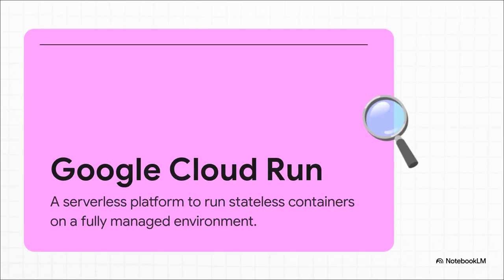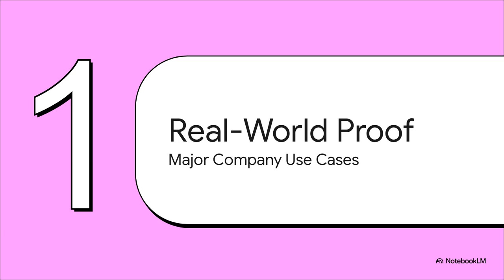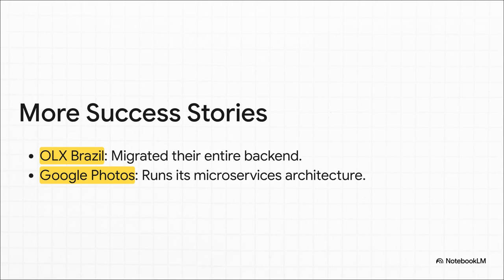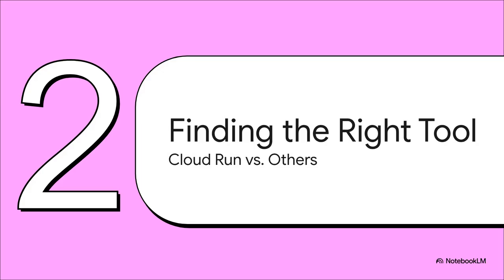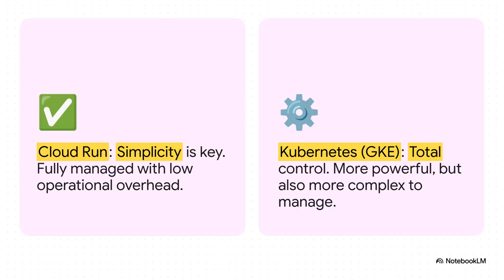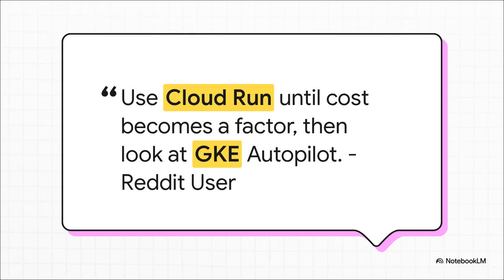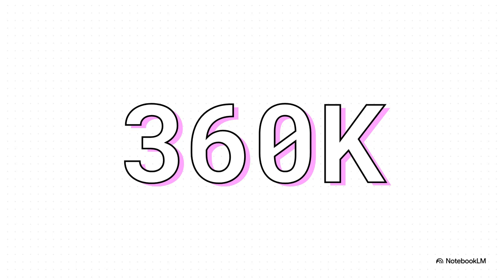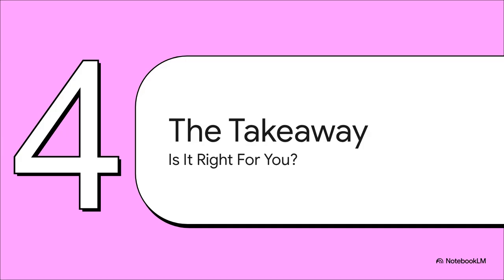Cloud Run: Serverless Containers (2025)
Google Cloud Run is a serverless platform that makes it easy to run containerized applications with great flexibility. The first resource from the Google Cloud Run Fan Site showcases successful case studies like Twitch and Google Photos to highlight the scalability and cost reduction benefits, a Google Cloud blog by Jaisen Mathai and Sara Ford compares Cloud Run to Cloud Functions.
It states that Cloud Run is suitable for services that require more control over containers. Additionally, two Reddit sources provide insights into Cloud Run's pricing.
And compare the cost with Google Kubernetes Engine (GKE) while discussing the operational complexities. DigitalOcean's resource provides additional context by comparing PaaS to serverless architectures. With a focus on resource management and scaling, SPICYDOG's blog provides practical advice for using Cloud Run, including hosting web applications and setting up custom domains.

Track for you:
1:00 Real-World Proof
2:25 Finding the Right Tool
3:47 Understanding the Cost
5:01 The Takeaway